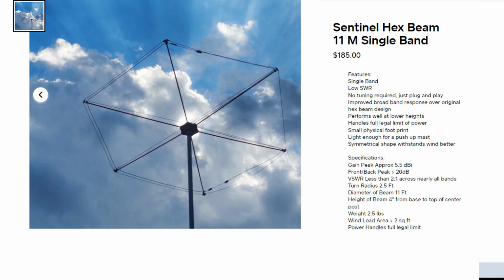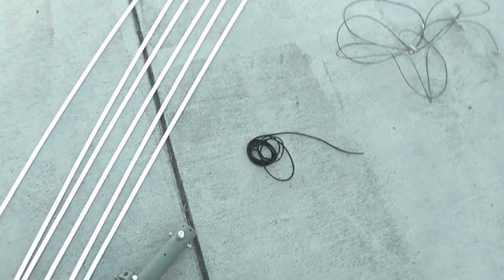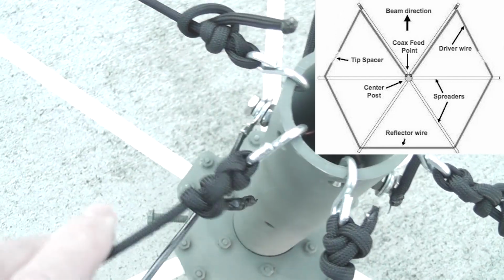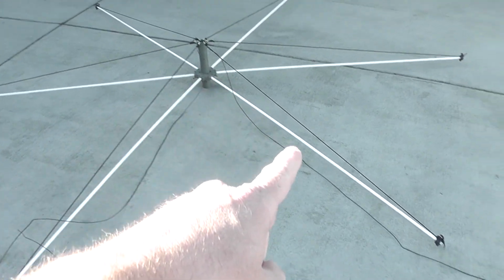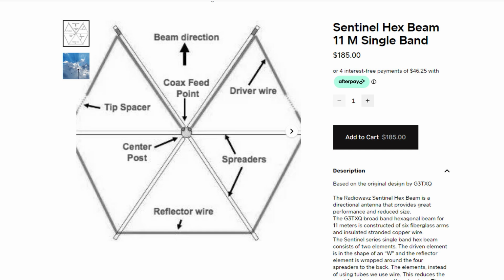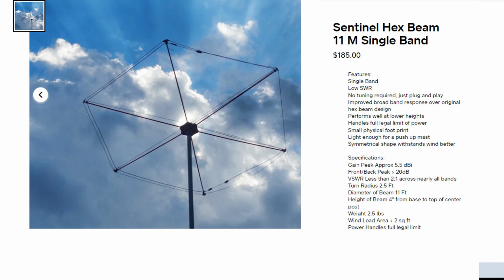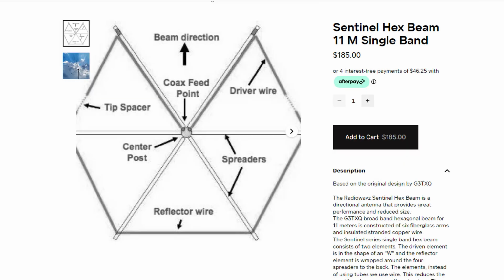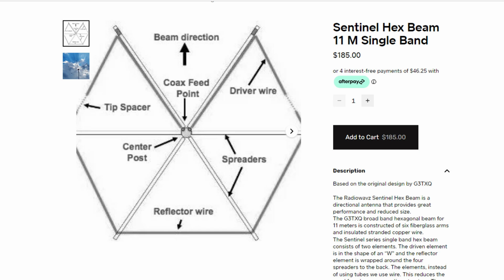Trying out the Radiowavz Sentinel Hex Beam CB Antenna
I thought I had lost this footage I shot during COVID but found it today and figured I'd do some voice over and show this antenna I purchased to test. Hex Beams are used quite often in the ham radio world but you don't see them used in the CB band as often. It is compact, easy to put together, and is very lightweight.